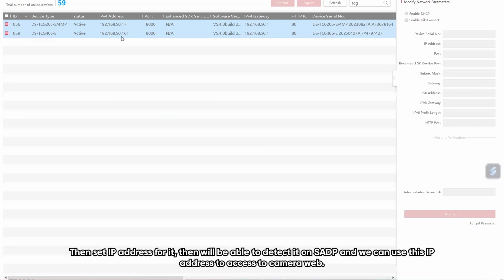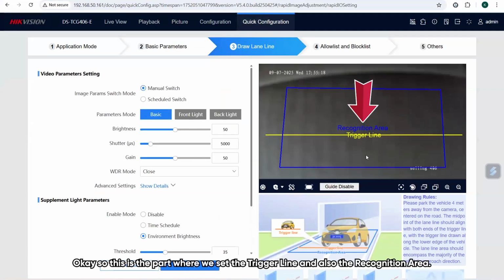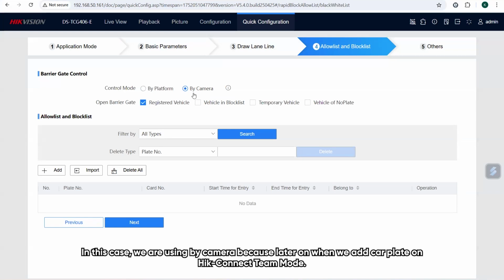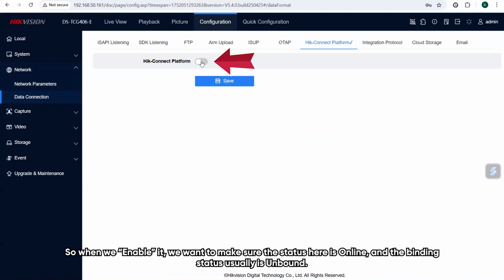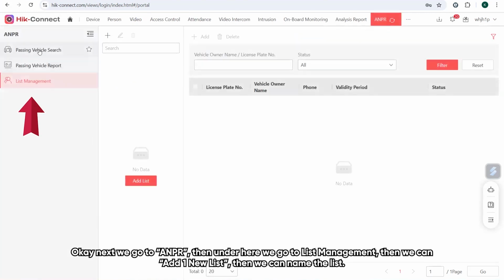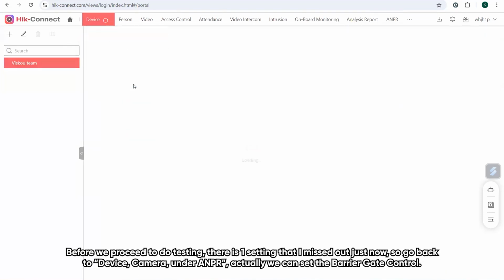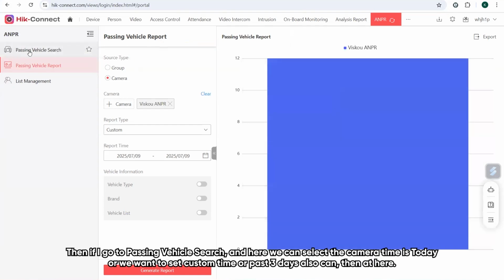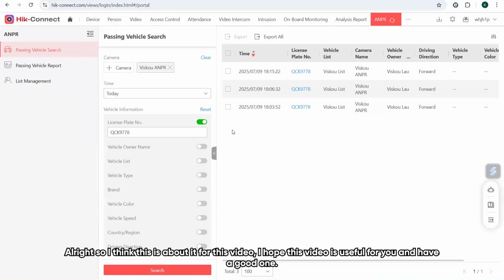HOW TO : Add Hikvision ANPR Camera into Hik-Connect | Vehicle Record Management Guide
In this step-by-step guide, we will show you how to add a Hikvision ANPR (Automatic Number Plate Recognition) camera into Hik-Connect Team for passing vehicle record management.

🚗 What you’ll learn in this video:
- Device preparation – network setup & activation
- Adding ANPR camera to Hik-Connect Team
- Configuring vehicle passing record function
- Viewing, exporting & managing license plate data

This setup is perfect for:
- Parking lots & gated communities
- Office & factory entrances
- Shopping malls & residential buildings
- Any area that needs automatic vehicle monitoring & record keeping